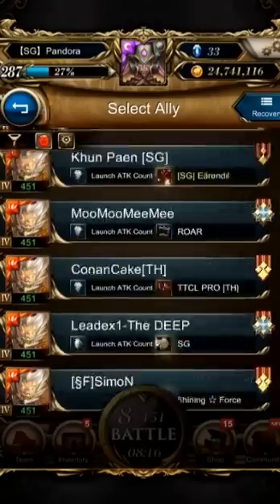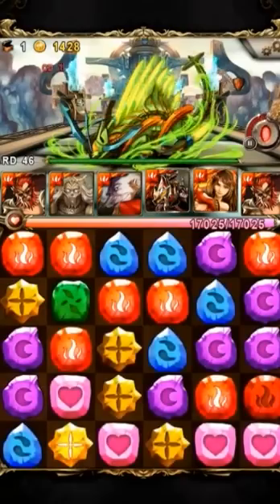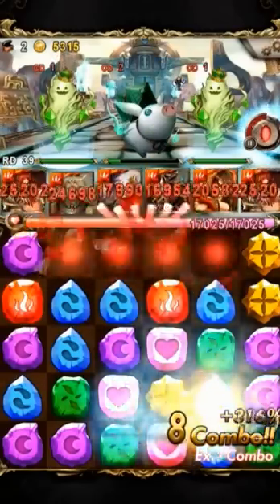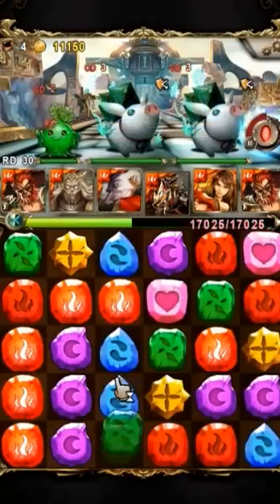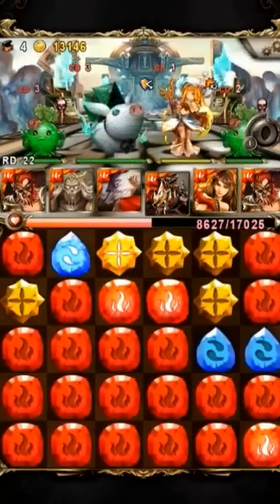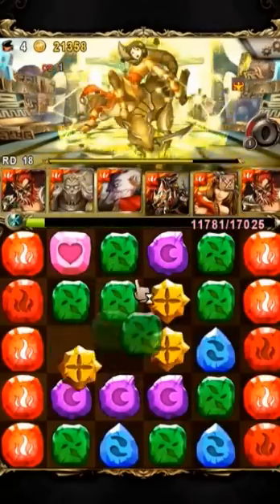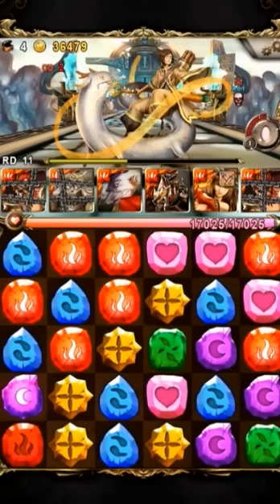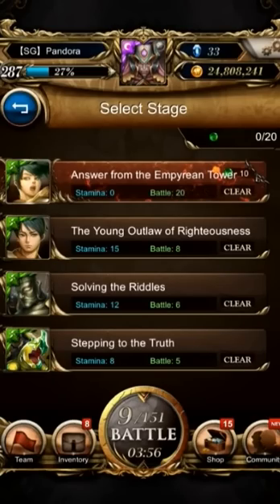[Tower of Saviors] Answer from the Empyrean Tower [Extra]